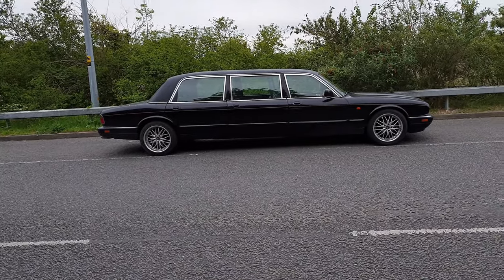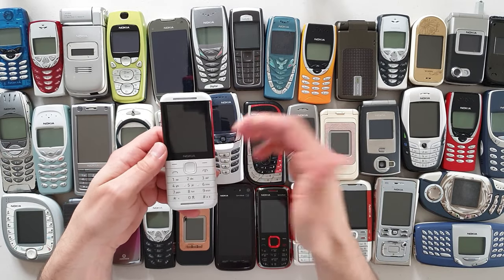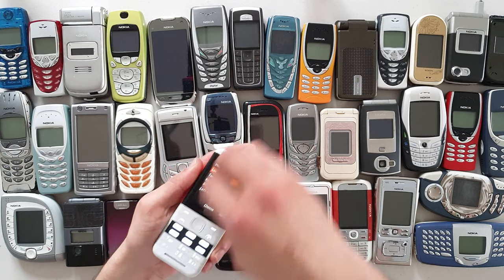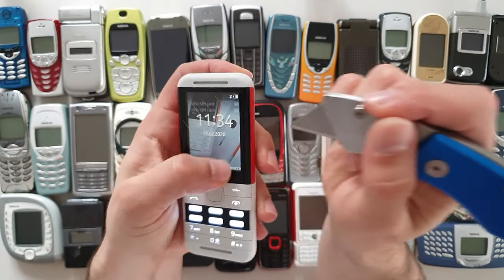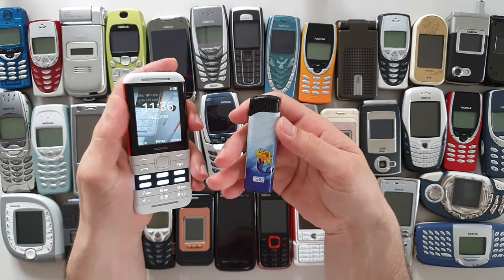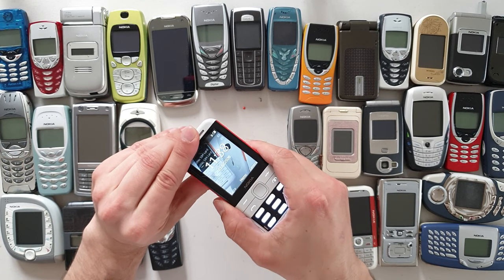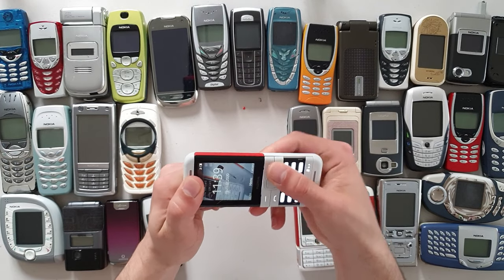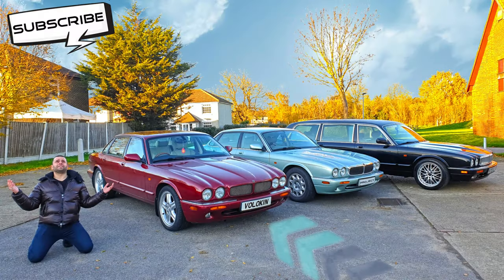Nokia 5310 (2020) Durability Test | Running over it with my limo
Did I just run over the new Nokia 5310 with my limousine and did it survive to tell the story? Let's find out!

Amazon UK

Amazon US:

Amazon UK: